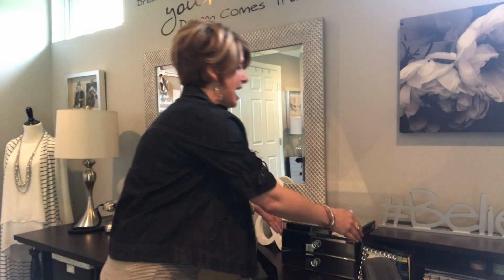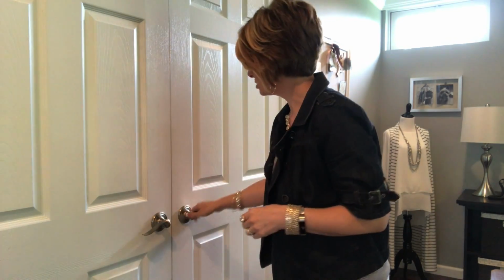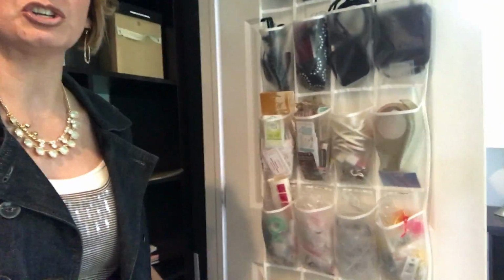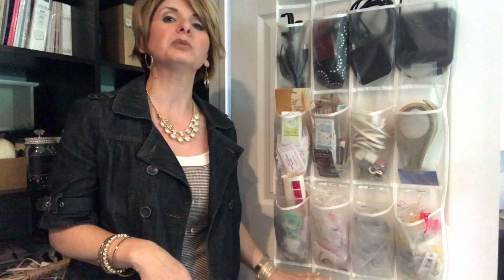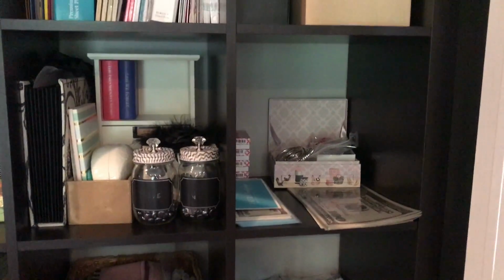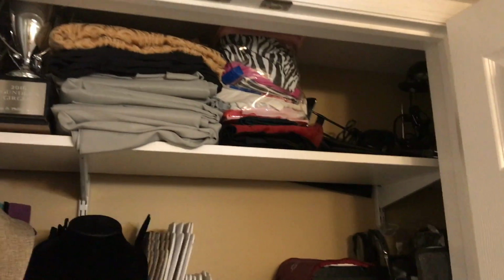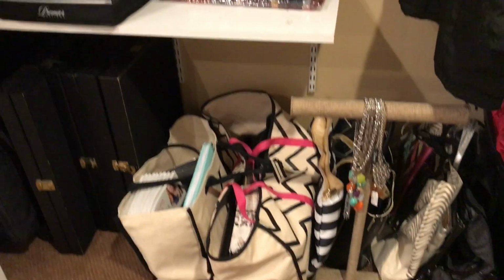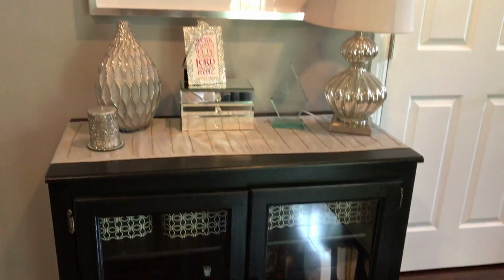Style Your Office with Julie David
Julie shares how she organizes her office.   Where she stores her jewelry when she isn't at a show.